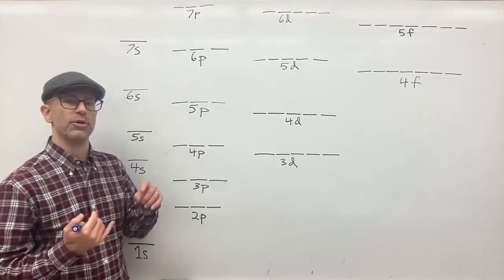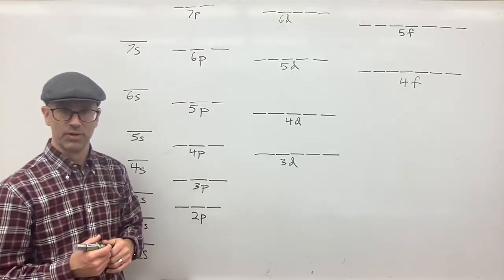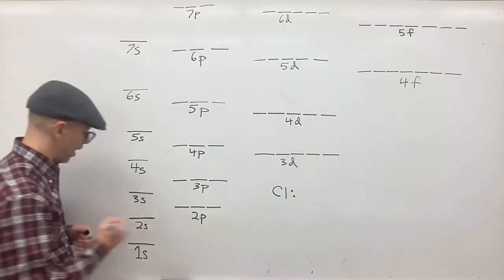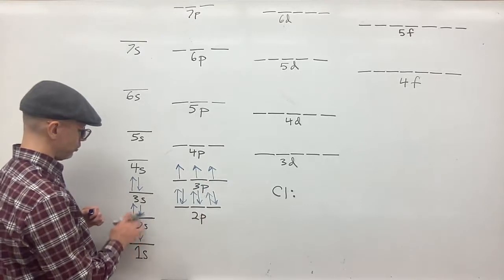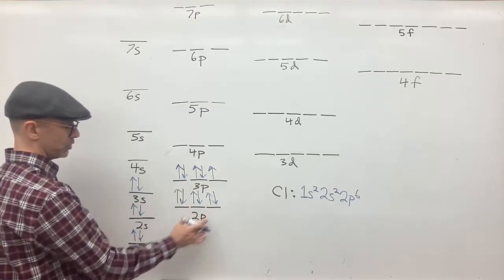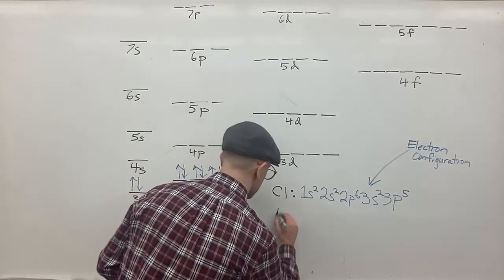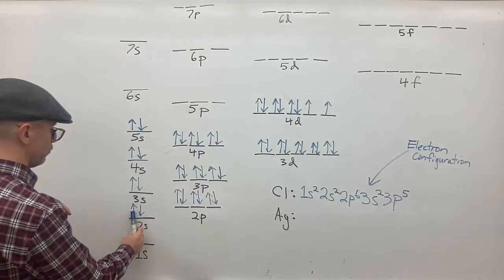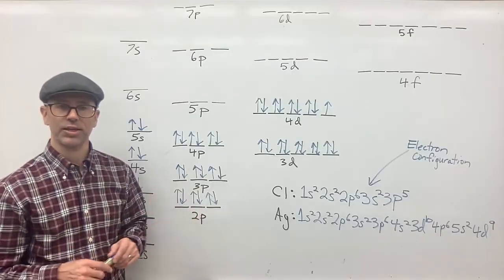Orbital Diagrams and Electron Configuration